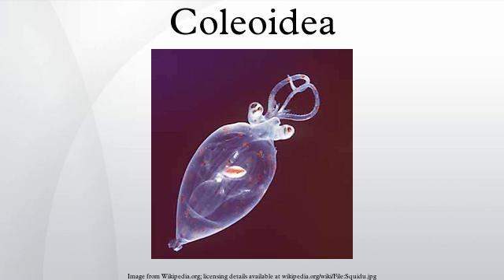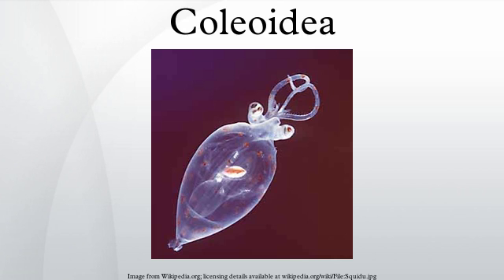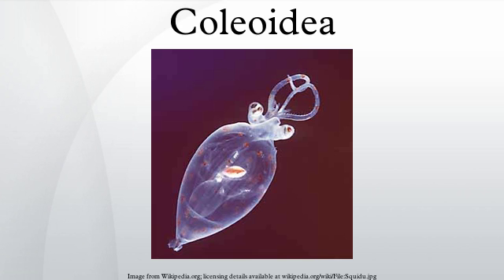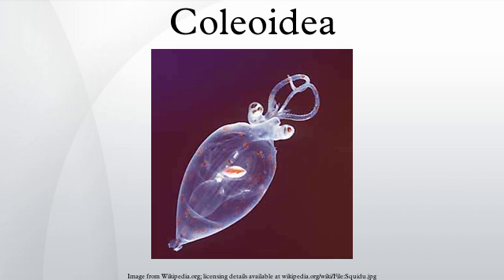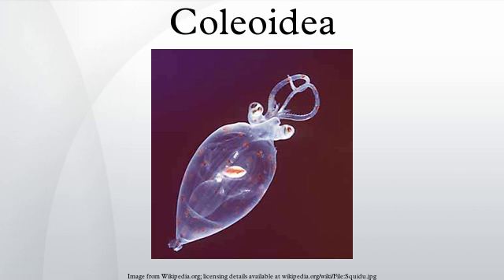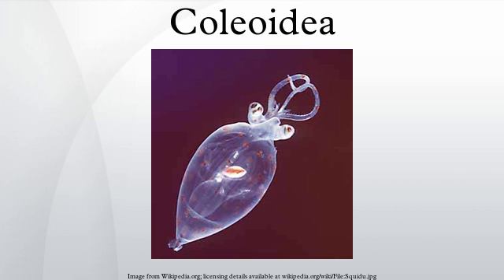Coleoidea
Subclass Coleoidea, or Dibranchiata, is the grouping of cephalopods containing all the various taxa popularly thought of as "soft-bodied" or "shell-less," i.e., octopus, squid and cuttlefish. Unlike its extant sister group Nautiloidea, whose members have a rigid outer shell for protection, the coleoids have at most an internal cuttlebone, gladius, or shell that is used for buoyancy or support. Some species have lost their cuttlebone altogether, while in some it has been replaced by a chitinous support structure.
The major dividings of Coleoidea are based upon the number of arms or tentacles and their structure. The extinct and most primitive form, the Belemnoidea, presumably had ten equally sized arms, in five pairs numbered dorsal to ventral as I, II, III, IV and V. More modern species either modified or lost a pair of arms. The superorder Decapodiformes has arm pair IV modified into long tentacles with suckers generally only on the club-shaped distal end. Superorder Octopodiformes has modifications to arm pair II; it is significantly reduced and used only as a sensory filament in the Vampyromorphida, while Octopoda species have totally lost that arm pair.